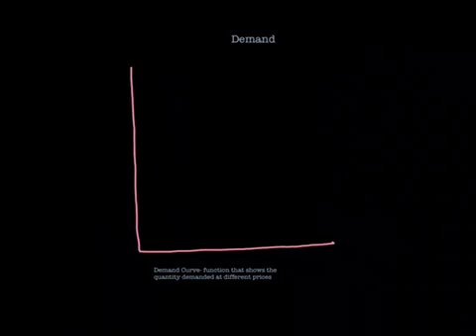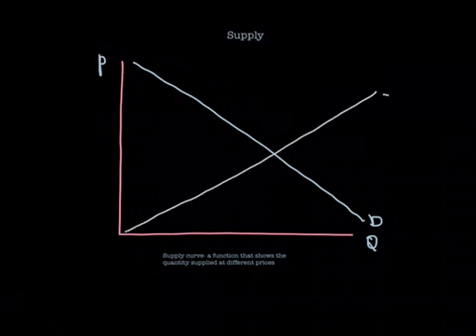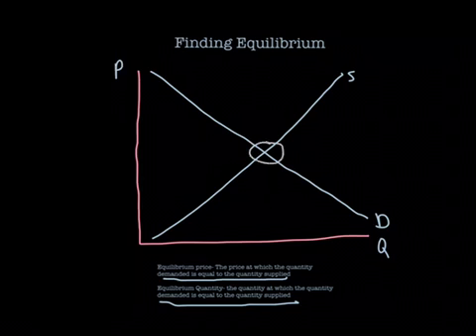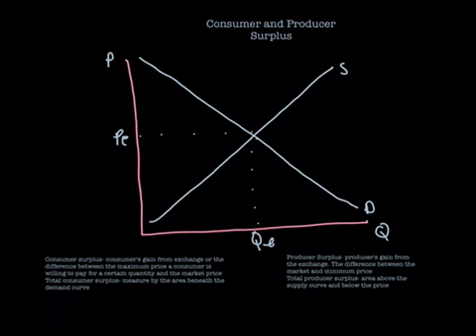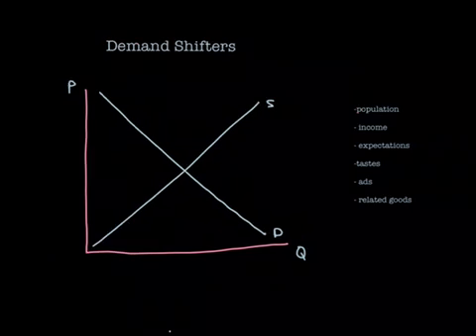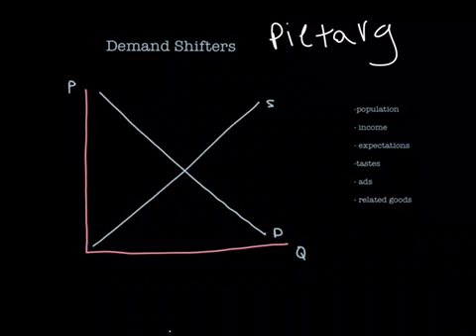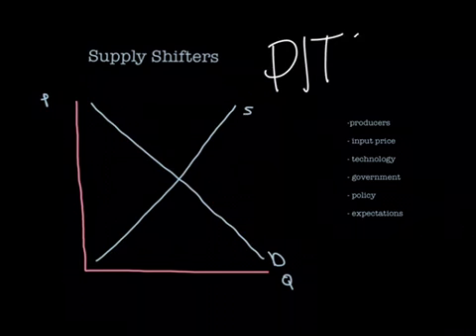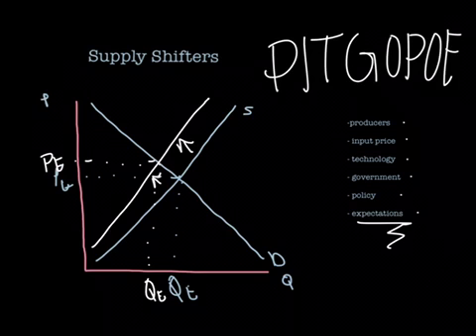Supply and Demand